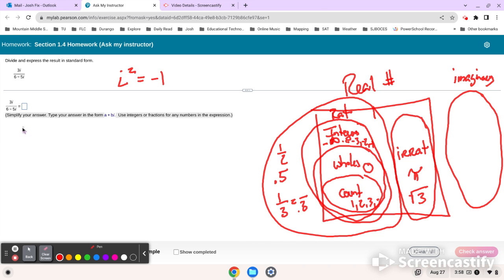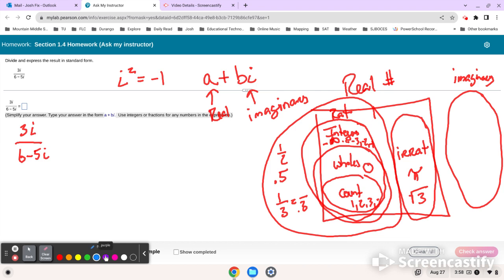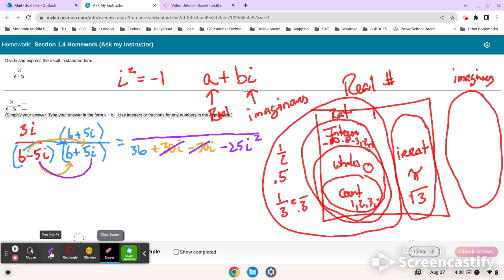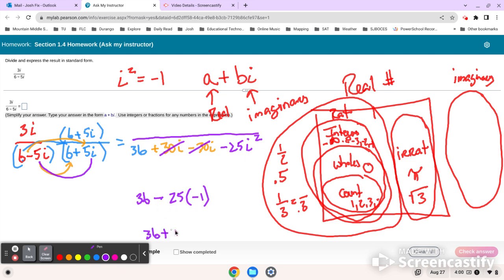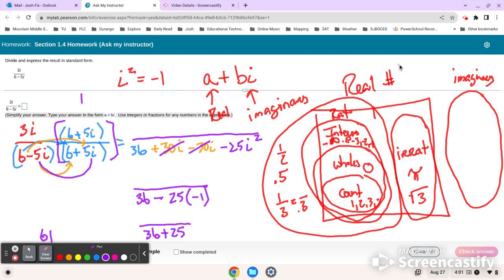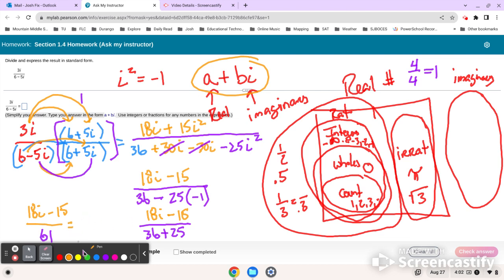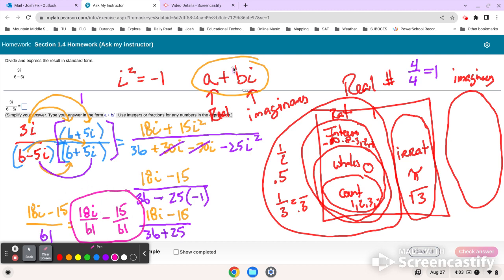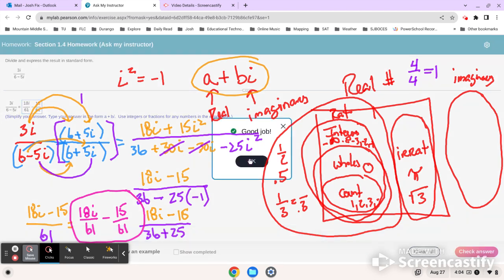MTH140 Section 1.4 #6